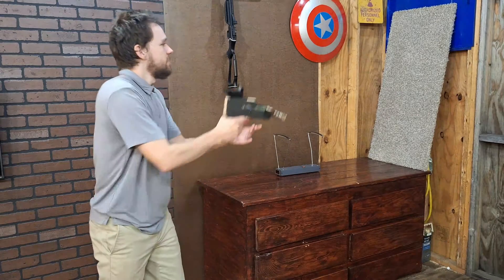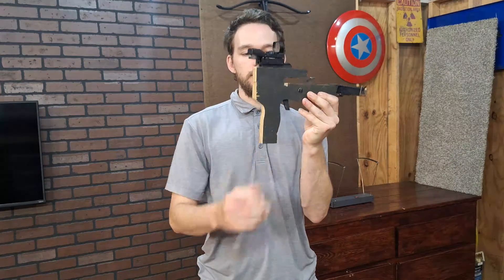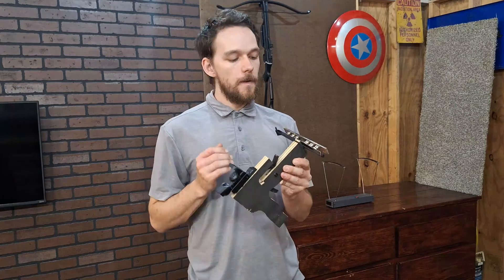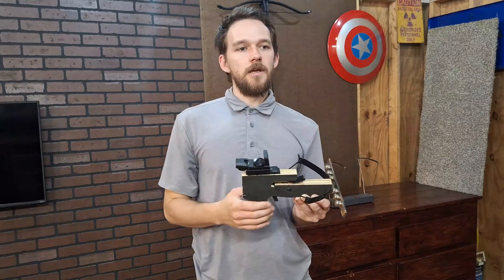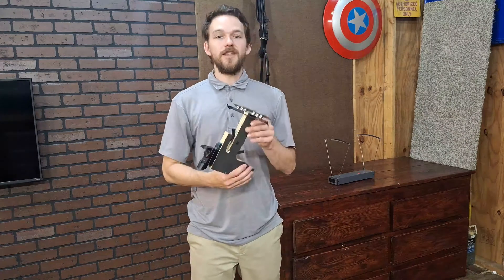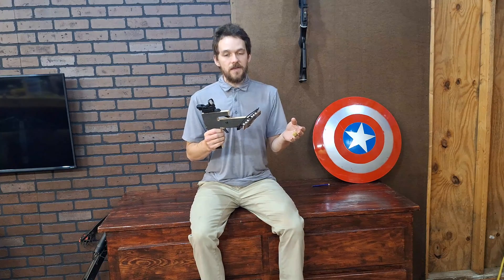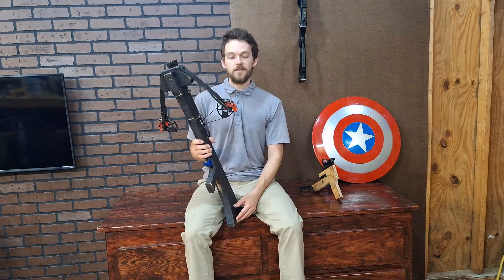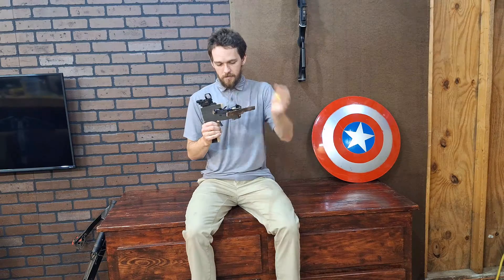World's First Magnetic Powered Crossbow (Prototype)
In this video I show off the world's first magnetic crossbow. Technically it is also the most powerful solid state magnetic powered crossbow but that is only because it is the only one ever made. This concept has a lot of potential because if the magnets are replaced with electromagnets you can achieve high speed with theoretically 0 net draw weight.

Chapters:

0:00 - 0:20 Intro
0:21 - 1:28 The Features
1:29 - 2:10 Efficiency
2:11 - 2:50 Shotting
2:51 - 3:11 The World Ends
3:12 - 4:16 The Next Build